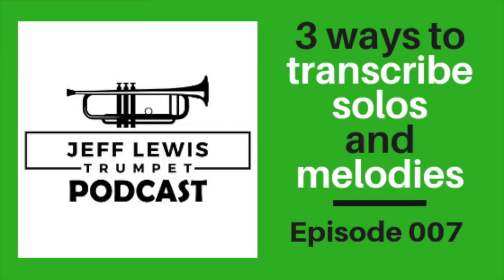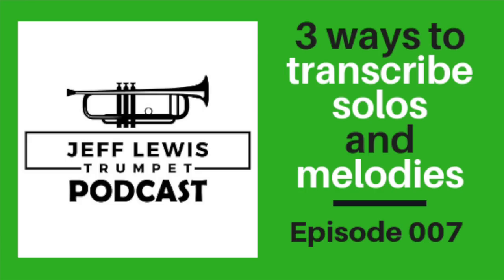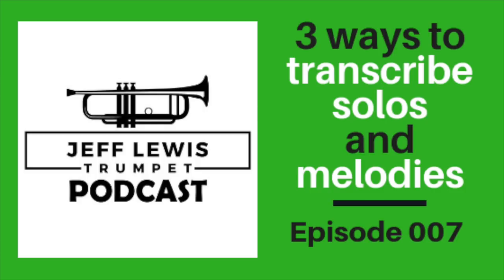JLTP 007: 3 Ways To Transcribe Jazz Solos and Music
In this podcast I offer up three ways to transcribe solos and music.

Items mentioned in this post;

Anytune- A free app used for slowing down those ultra fast solos;

Transcribe- Software that is better (sounds "cleaner at slower tempos and has more features), but will cost you, for slowing down those ultra fast solos;